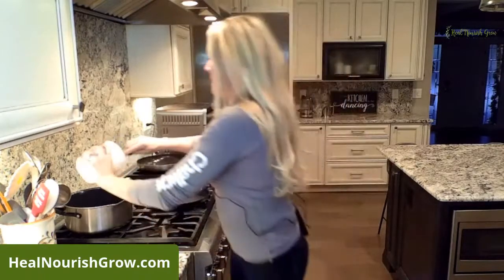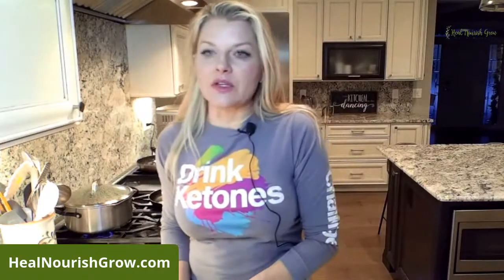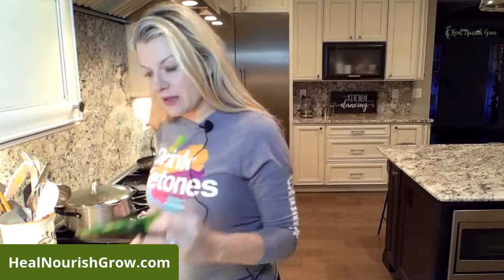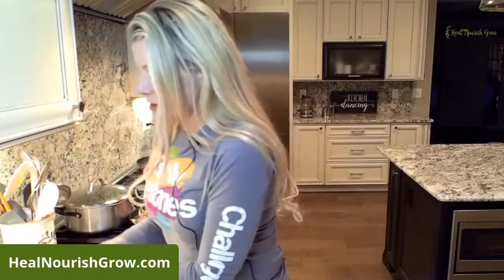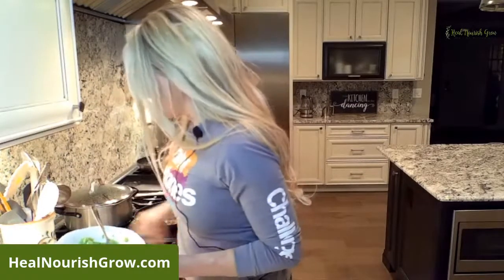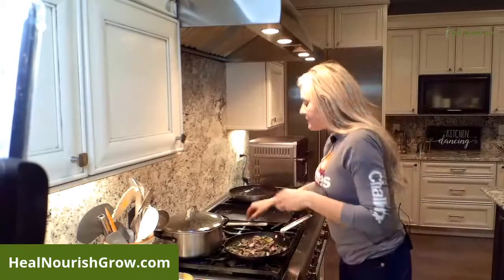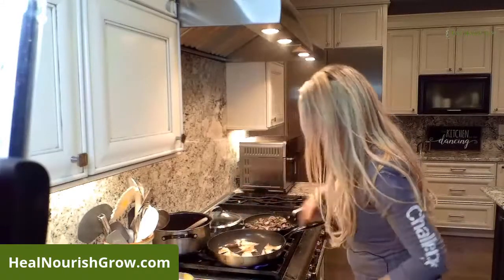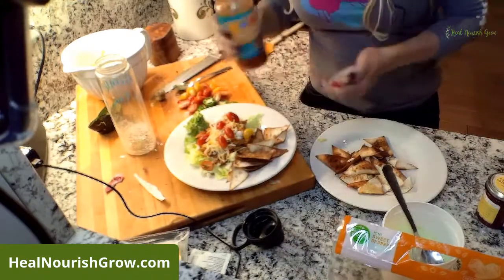Live Cook Along: Keto Chicken Taco Salad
Join me on Mondays at 6 pm ET for a live cook along! It's also recorded so you can cook with me anytime.

Keto taco salad is a fantastic weeknight meal. It's keto Mexican food that's ready in under 30 minutes and still tastes delicious while being healthy too!

to receive the ingredient list ahead of time.